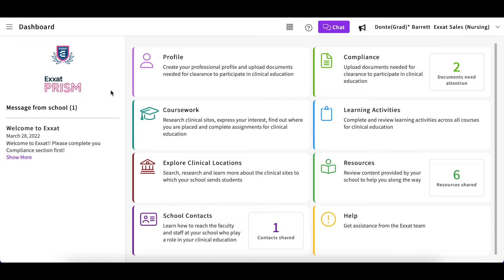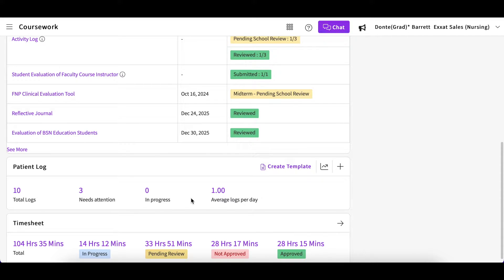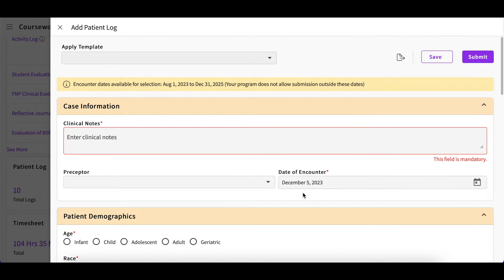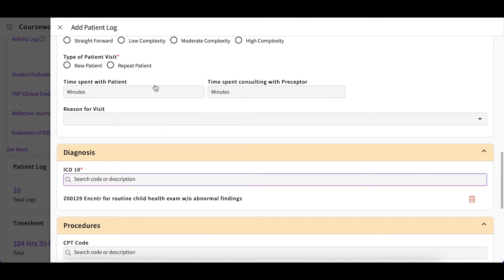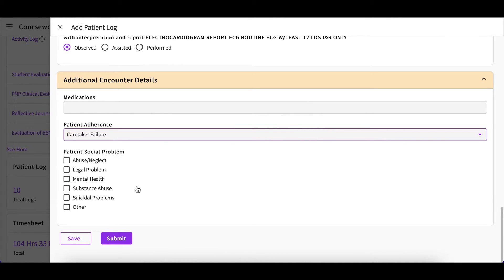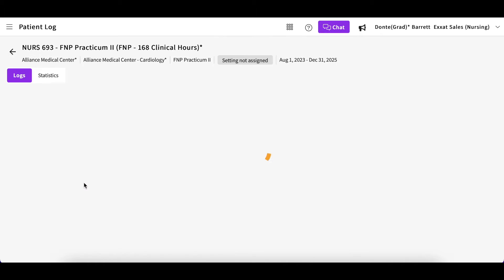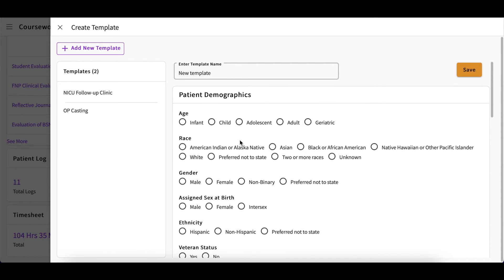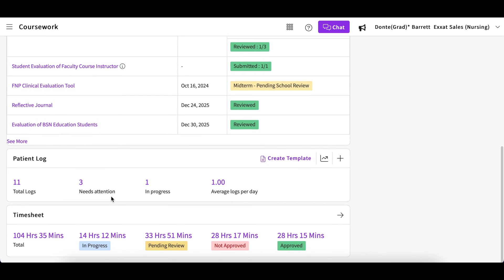Completing Patient Logs in Exxat Prism (Archived)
Learn how to complete and submit patient logs in Exxat Prism.